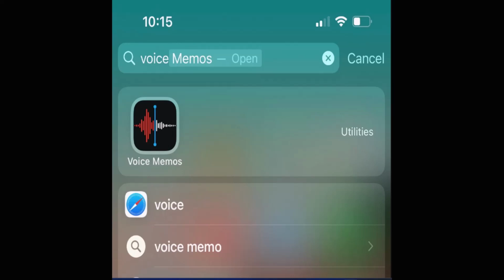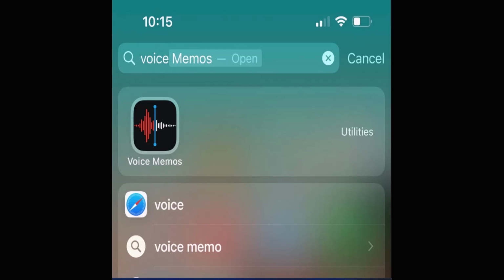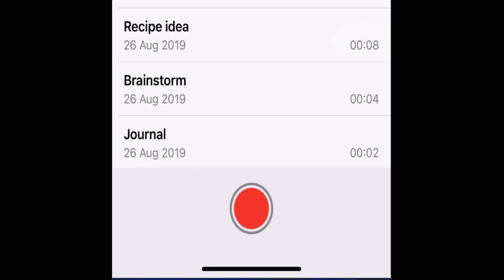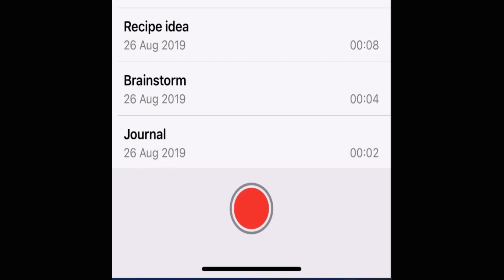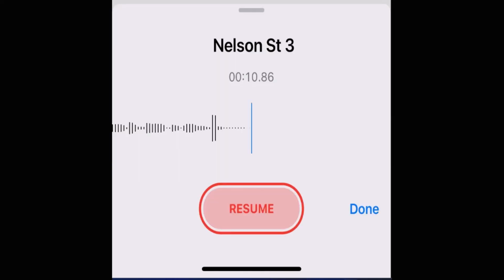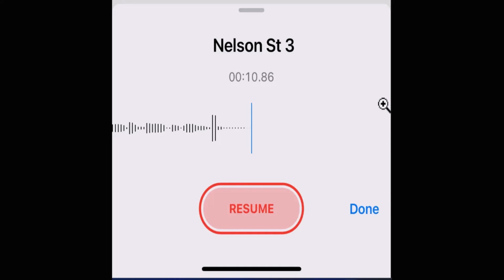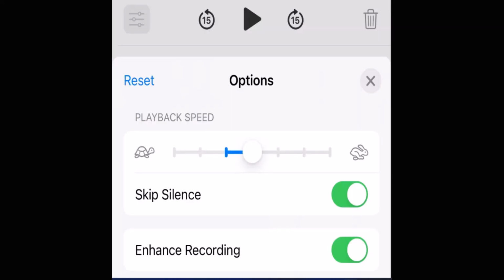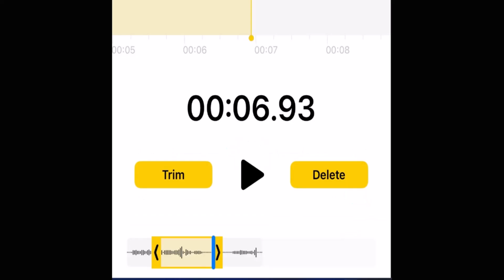How to Voice Record on iPhone !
This video guides you in an easy step-by-step process to record voice, and notes on your iPhone.

Chapters / Timestamps
0:00 Intro
0:15 Voice Record on iPhone
1:09 Outro